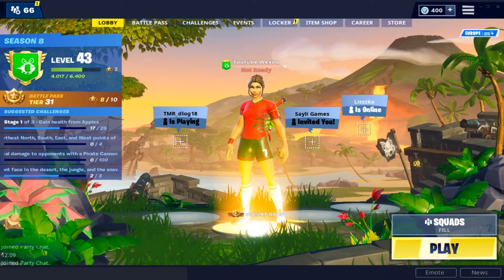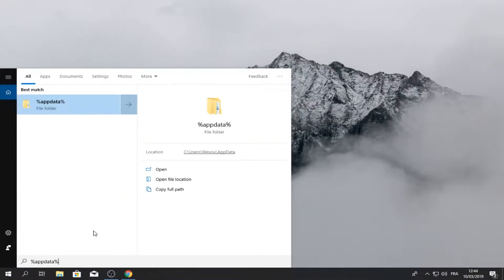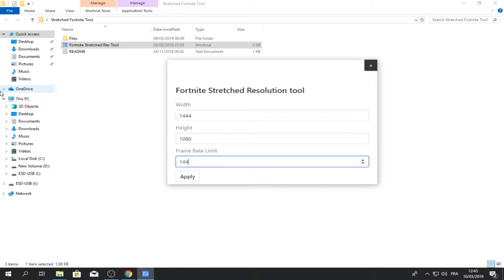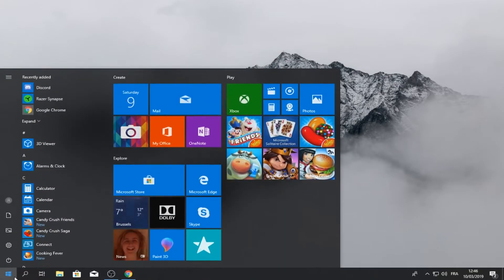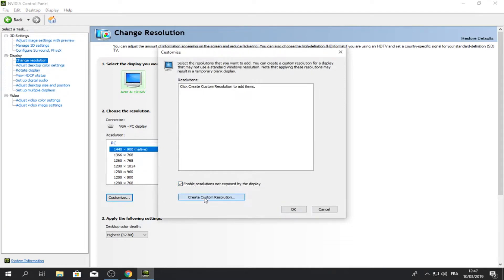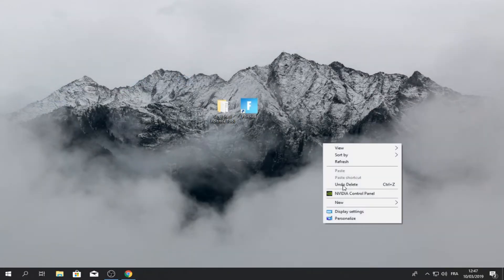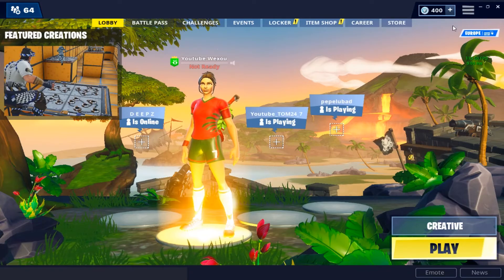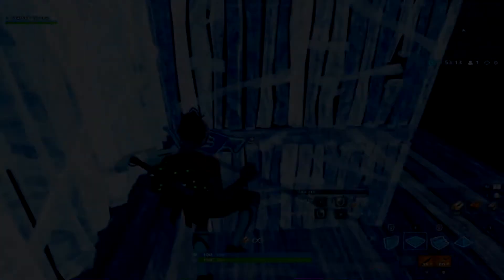Easy Way to get Streched Resolution on Fortnite (Tutorial)